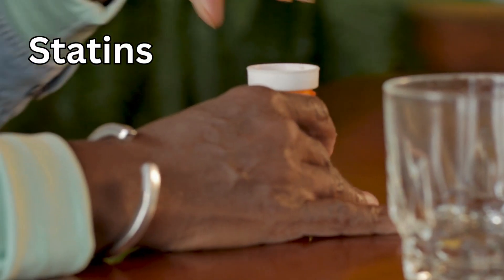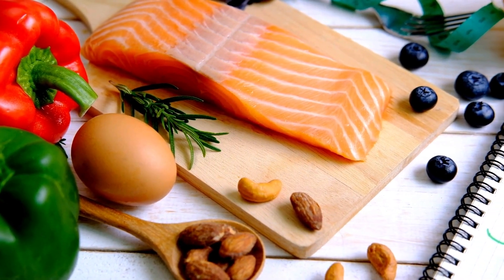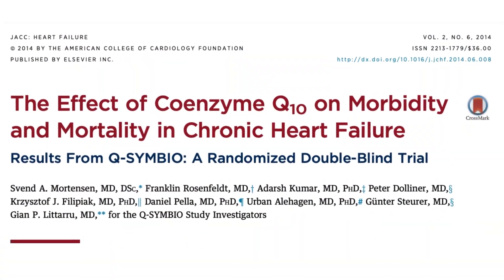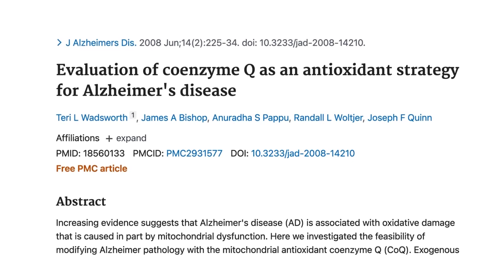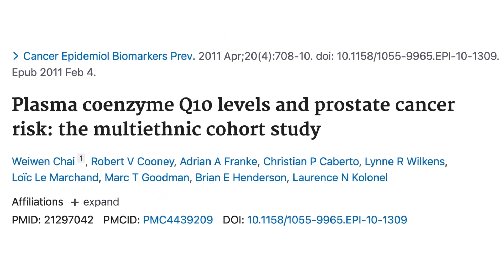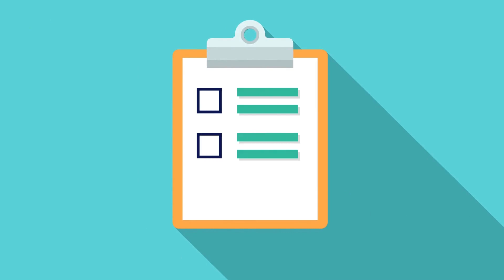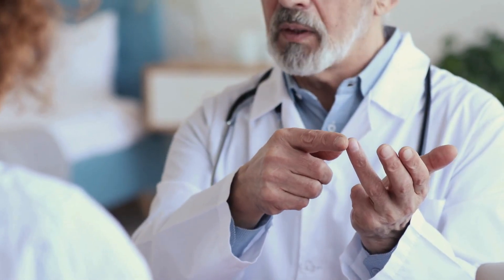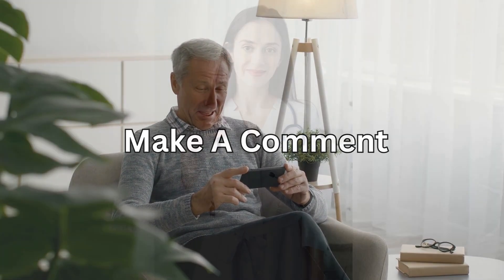7 FACTS STATIN USERS MUST KNOW ABOUT CoQ10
In this video we discuss Coenzyme Q10 supplementation to reduce side-effects from Statins. We explore other health benefits of taking Coenzyme Q10, what food sources are best, how to take it and reasons why it might help with Statin side-effects including muscle pain and tiredness.

Timeline
00:00 Introduction
00:50 Fact 1: What is CoQ10?
02:07 Fact 2: What are the Sources of CoQ10 from Your Diet?
03:07 Fact 3: What are the Benefits of CoQ10?
03:25 10 Health Benefits of Taking C0Q10
06:37 Fact 4: Symptoms of Low CoQ10
07:02 Factors that can reduce CoQ10
07:35 Fact 5: How do you take CoQ10 supplements
08:52 Fact 6: What are the most common side effects?
09:07 Fact 7: Does CoQ10 interact with other medications?
09:32 CoQ10 for Statin side-effects

The Effect of Coenzyme Q10 on Morbidity and Mortality in Chronic Heart Failure:

Pretreatment with coenzyme Q10 improves ovarian response and embryo quality in low-prognosis young women with decreased ovarian reserve:

Distribution of antioxidants among blood components and lipoproteins: significance of lipids/CoQ10 ratio as a possible marker of increased risk for atherosclerosis:

Oral coenzyme Q10 supplementation in patients with migraine: Effects on clinical features and inflammatory markers:

Activities of vitamin Q10 in animal models and a serious deficiency in patients with cancer:

Lipid peroxidation, DNA damage and coenzyme Q10 in lung cancer patients--markers for risk assessment?:

Malondialdehyde and coenzyme Q10 in platelets and serum in type 2 diabetes mellitus: correlation with glycemic control